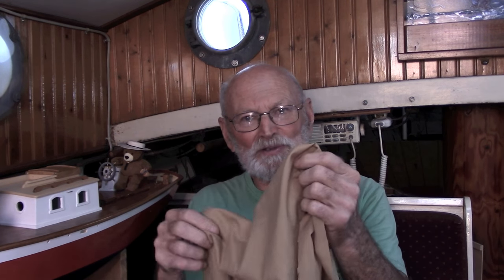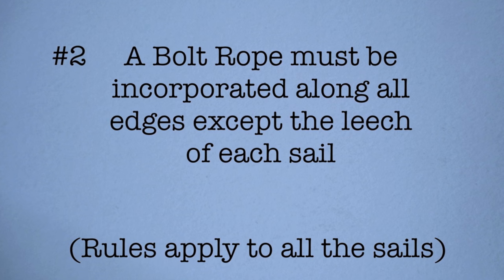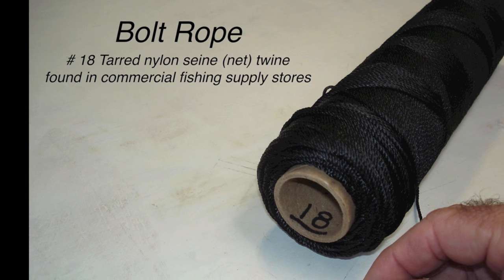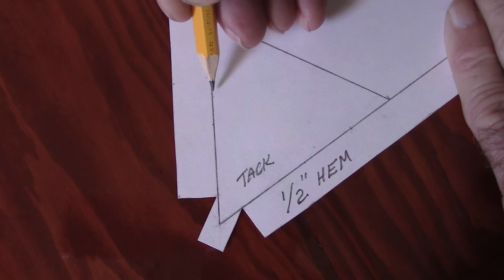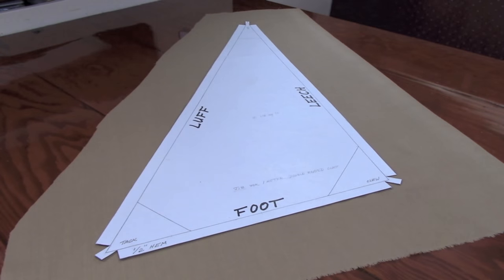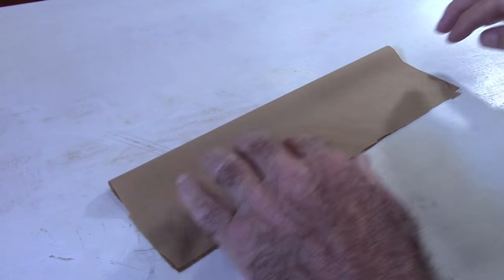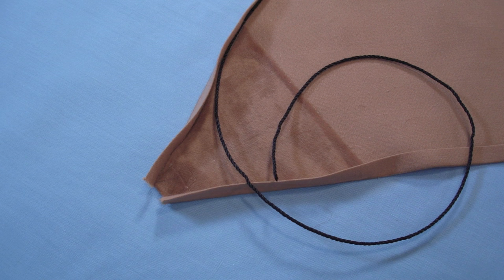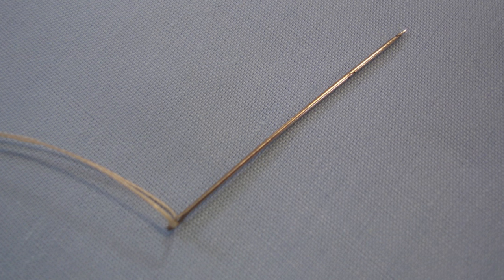RC Sailboat Build - DIY Cotton Sails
Tips to help you make your own soft cotton sails that really work. If you are not inclined to DIY, contact Rod Carr He is a Real Sailmaker!